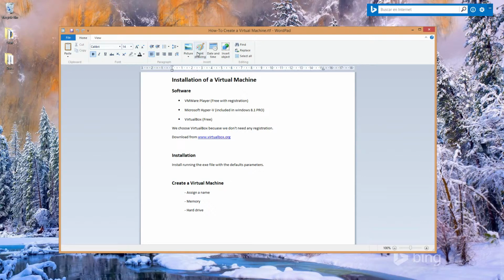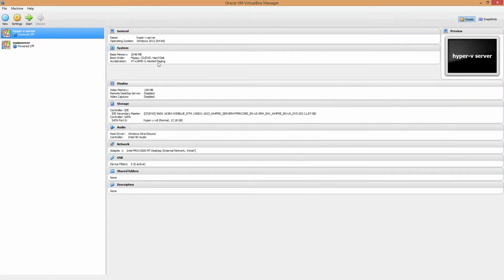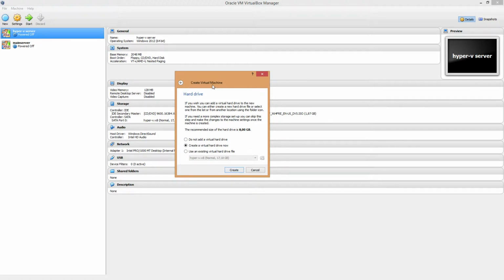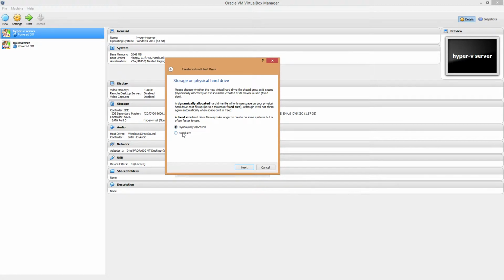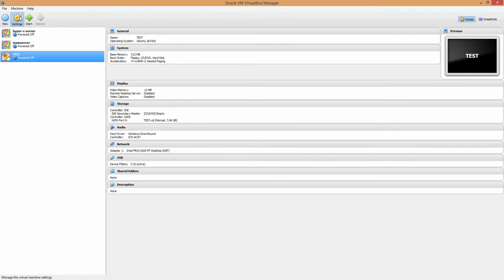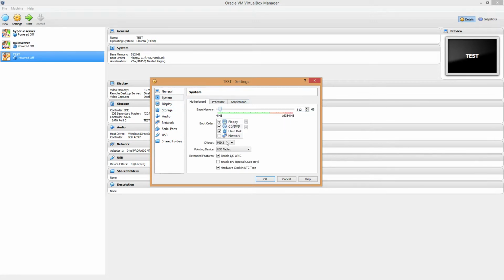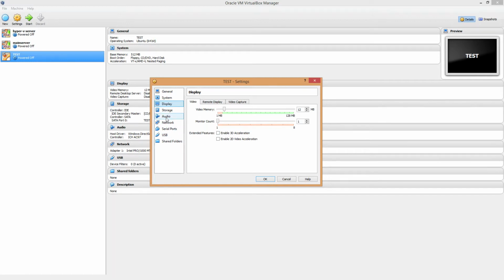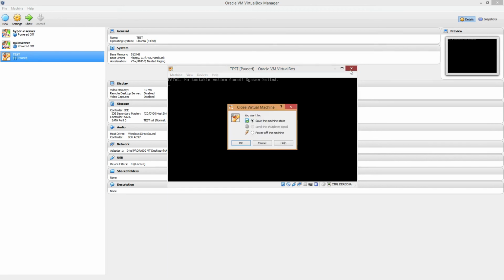How to Create a Virtual Machine from Scratch for Free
Summary:
Installation of a Virtual Machine
Software
⦁ VMWare Player (Free with registration)
⦁ Microsoft Hyper-V (included in windows 8.1 PRO)
⦁ VirtualBox (Free)

We choose VirtualBox becuase we don't need any registration.

Installation
Install running the exe file with the defaults parameters.

 - Assign a name
 - Memory
 - Hard drive